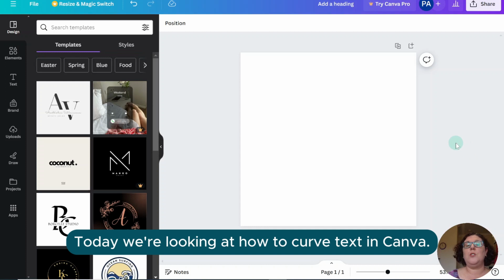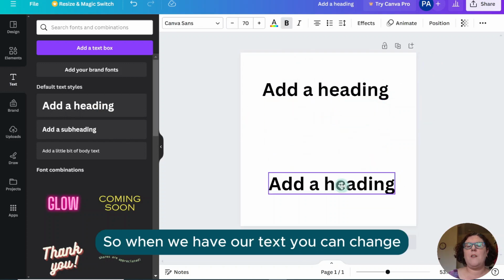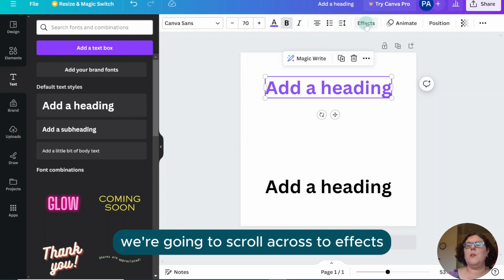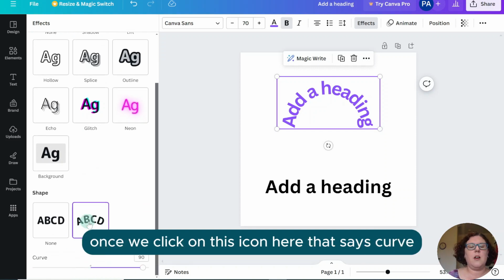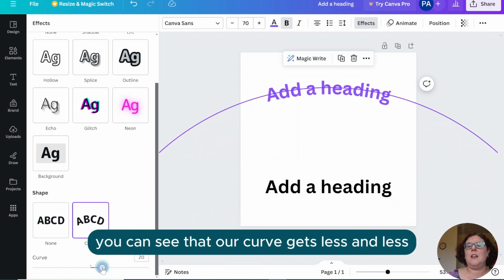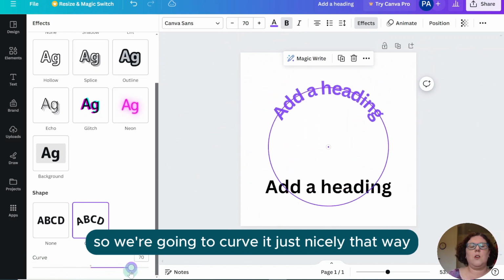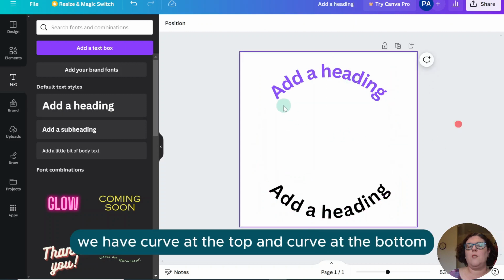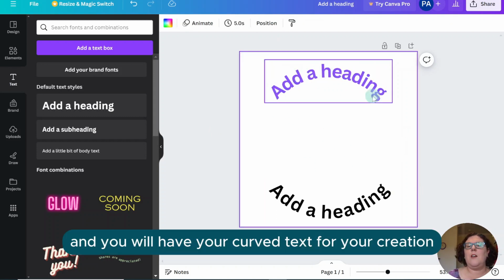Level Up Your Designs: Canva Text Curving 2024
How to easily curve text using Canva.

Check Out Other Resources from MY STUNNING WEBSITE for your Business

QUESTION Where would you like to add curve text?

⏰ Timecodes ⏰
0:00 – Introduction
0:37 – Curve Your Text
1:31 – Curve Backwards